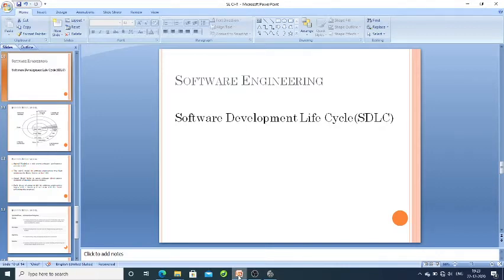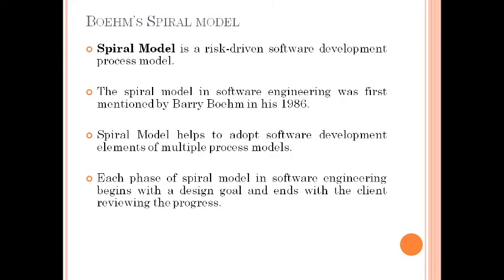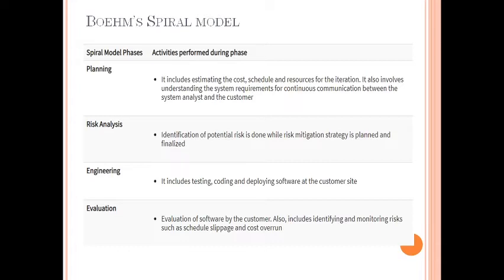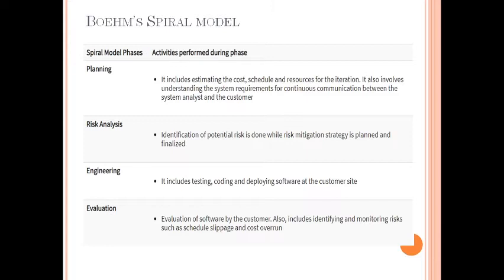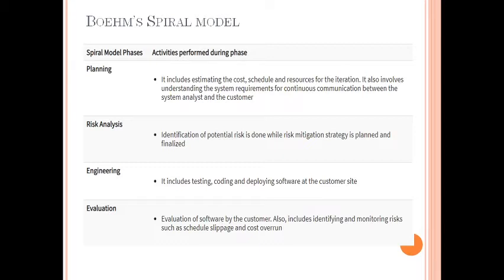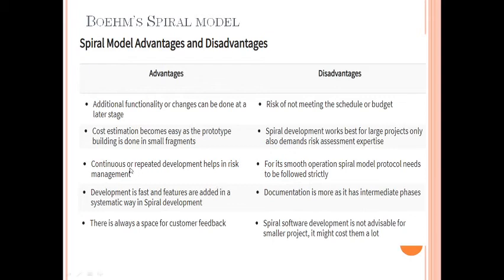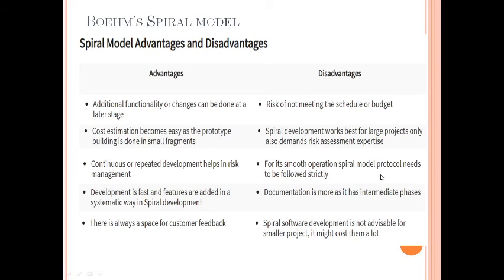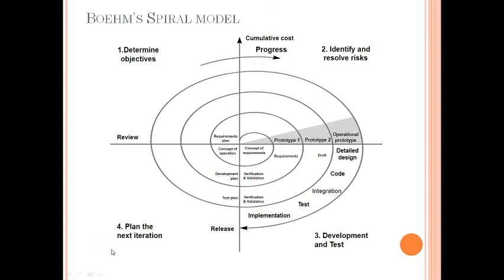Boehms Spiral ModelSoftware Engineering